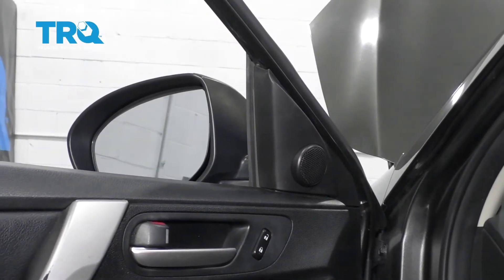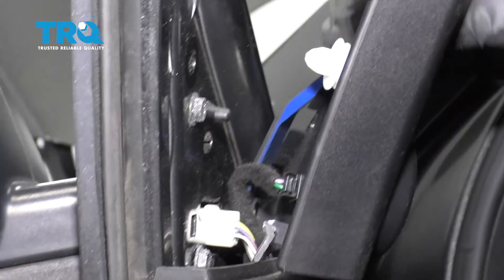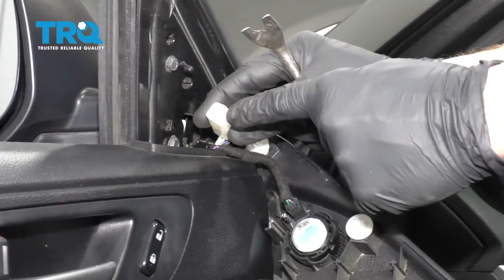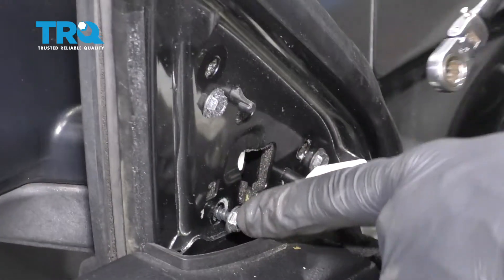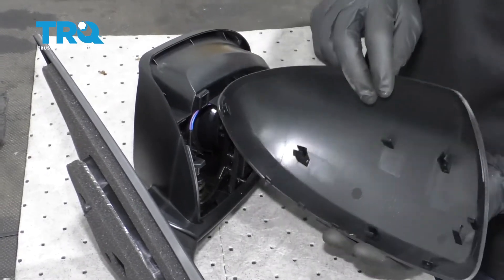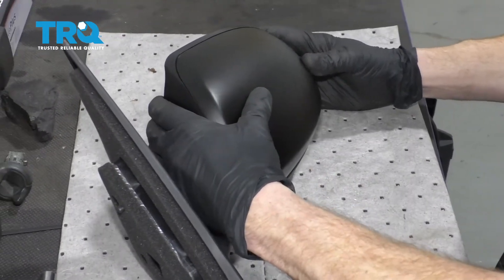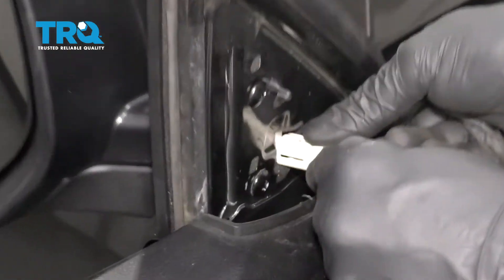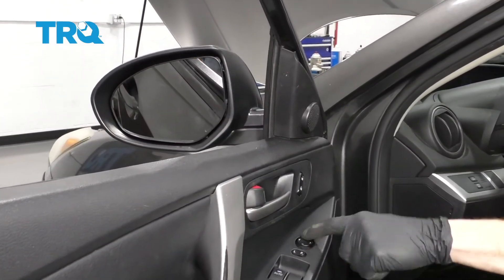How to Replace Side Mirror 2008-13 Mazda 3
When it comes to driving, it’s important to know what’s behind you and beside you. A broken side view mirror could put you at risk of an accident, or ticket! TRQ side view mirrors are engineered to fit your vehicle. This video shows you how to install the driver’s side mirror but the procedure will be the same on either side of your 2008-13 Mazda 3.

This repair was done on a 2010 Mazda 3 S 2.5L Sedan 4-Door FWD and the process should be similar on the following vehicles:
2010 Mazda 3
2011 Mazda 3
2012 Mazda 3
2013 Mazda 3

• 5/16 Inch Socket
• 5/16 Inch Wrench
• Drill